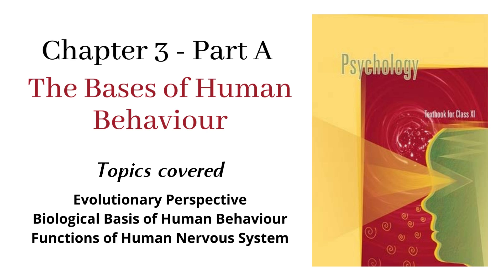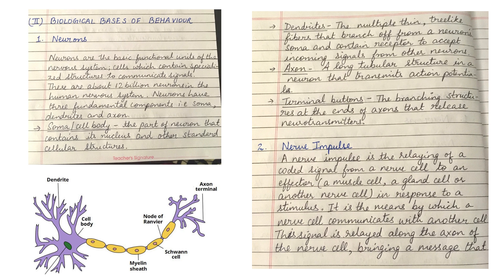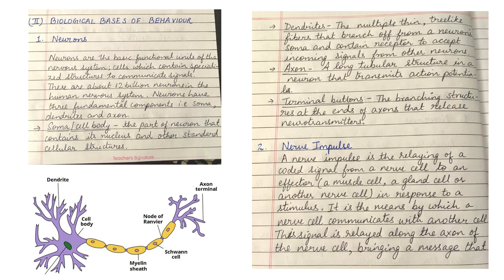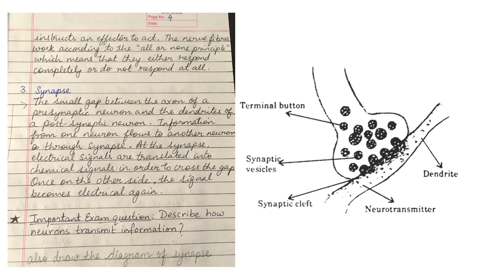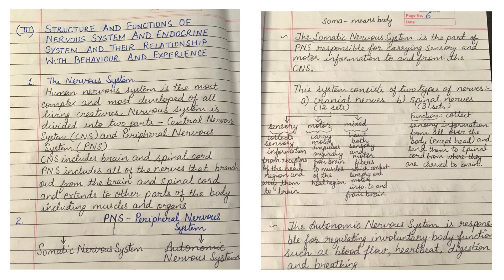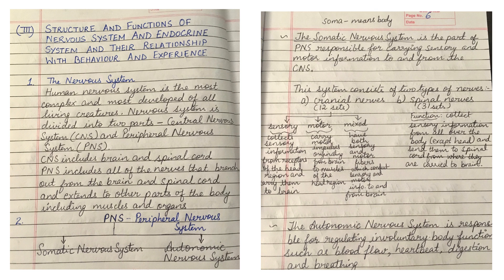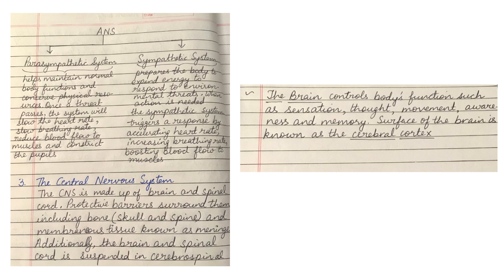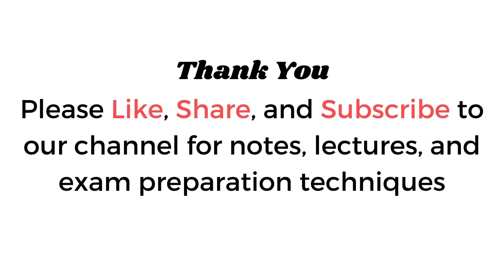Chapter 3 - The Bases of Human Behaviour (Part A) | Psychology Class 11 | CBSE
Psychology lecture and notes of Chapter 3 - The Bases of Human Behaviour
This video covers the topic:
- Evolutionary Perspective
- Biological bases of human behaviour